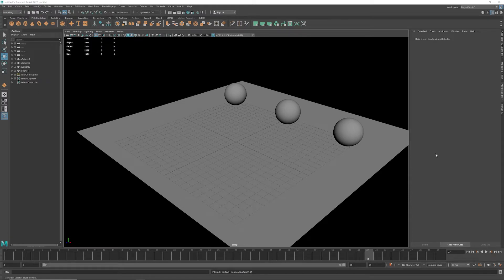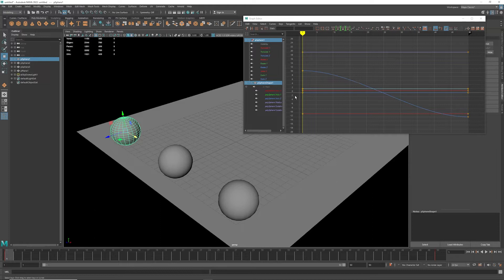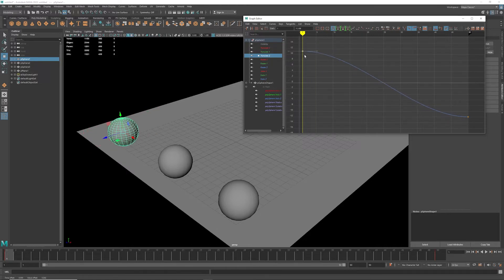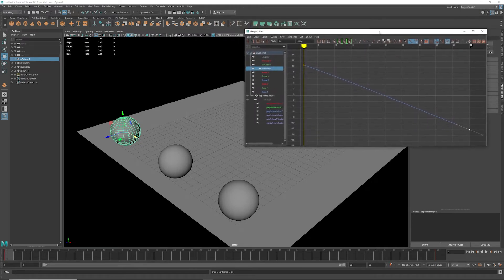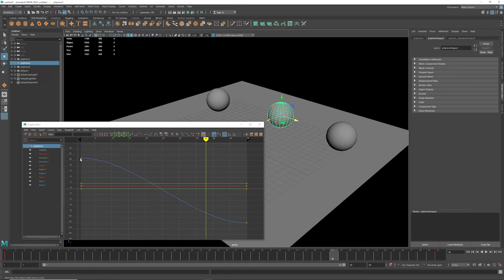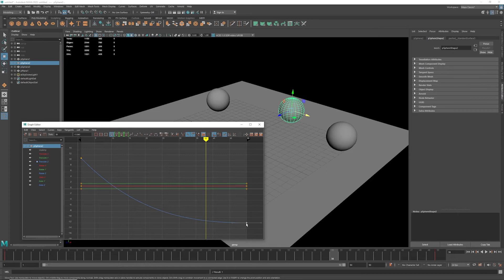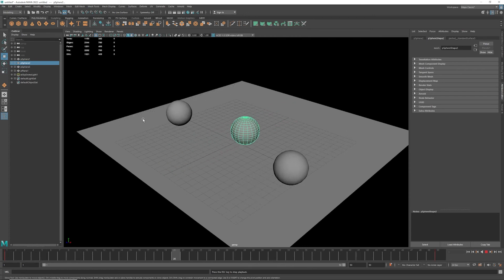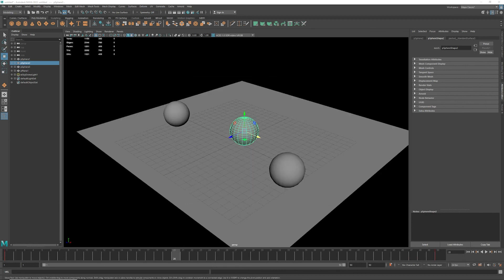A quick introduction on Maya's Animation Curves and the Graph Editor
This is a quick introduction to Maya's Animation curves using the graph editor. Using curves you can create different types of timing with simple adjustments, this can help you create ease in/out, linear or even start fast, end slow.